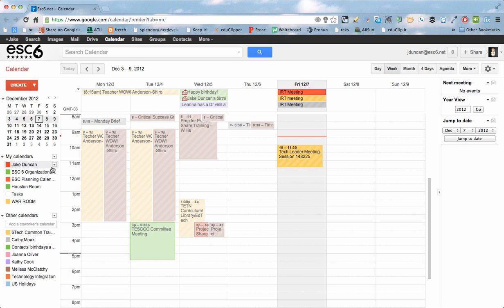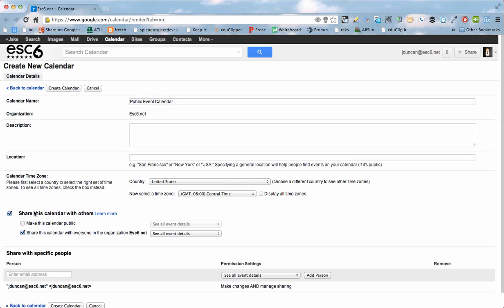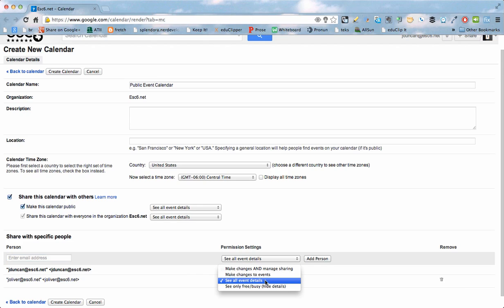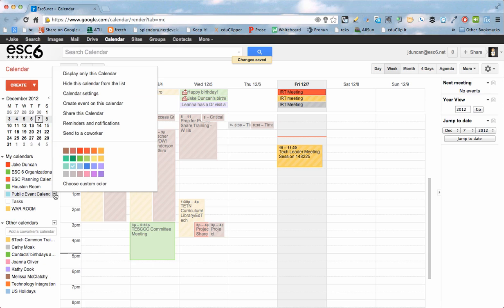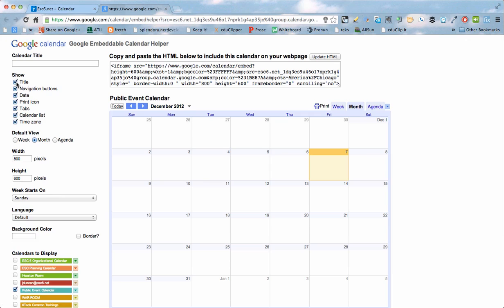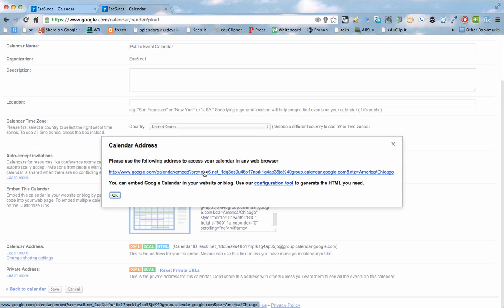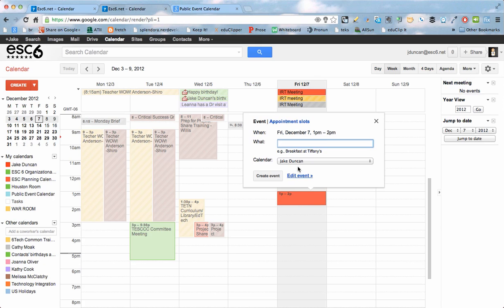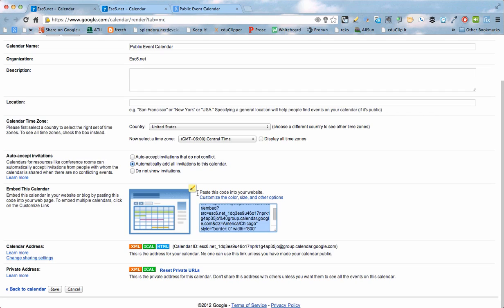Creating a Public Google Calendar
This video shows how to create a publicly shared Google Calendar and share it with others to add events. This is a good way for school districts to create one community calendar for all schools in the district, along with members of various civic and community organizations, to be able to add events.